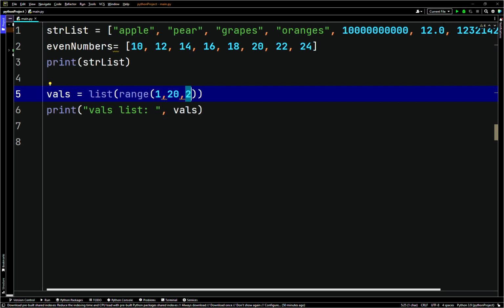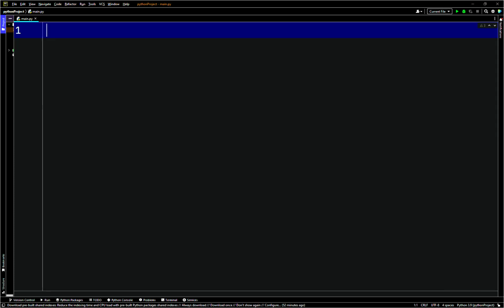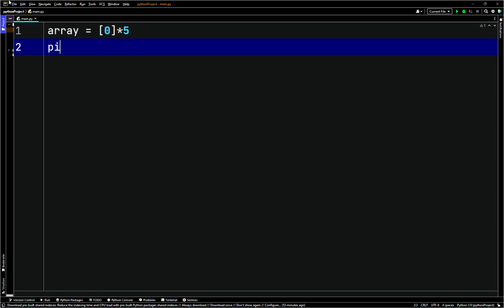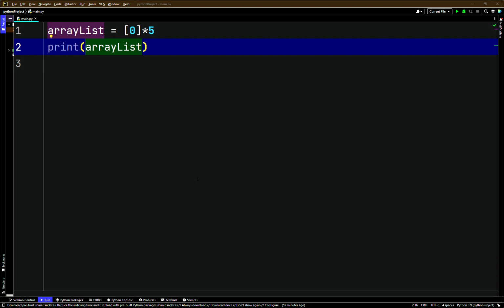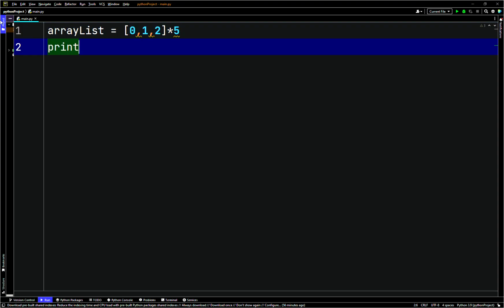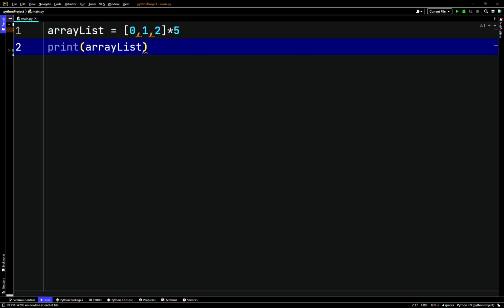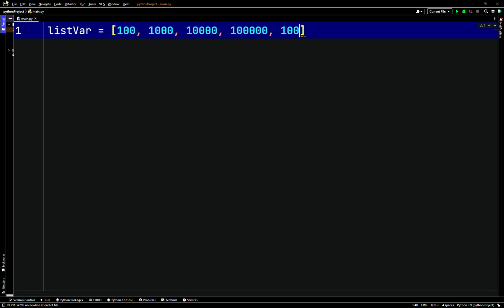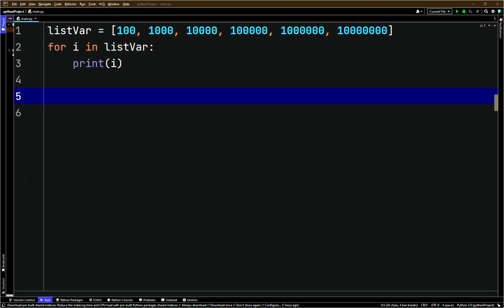Python Lists - Repetition Operator